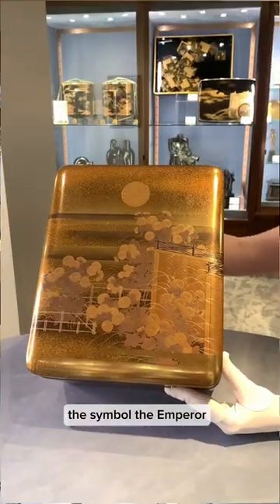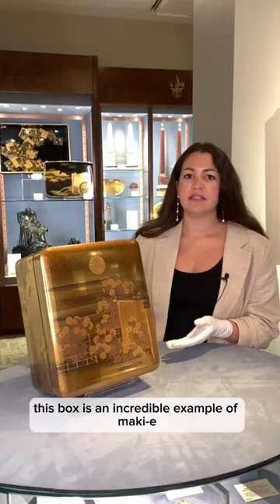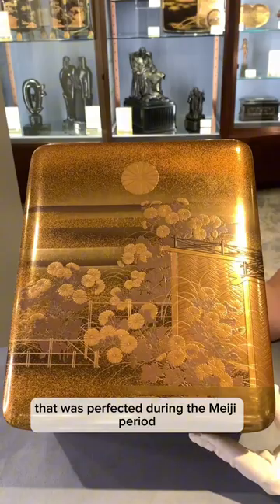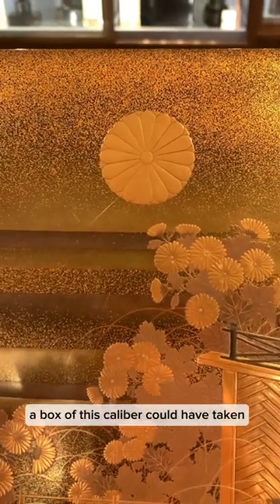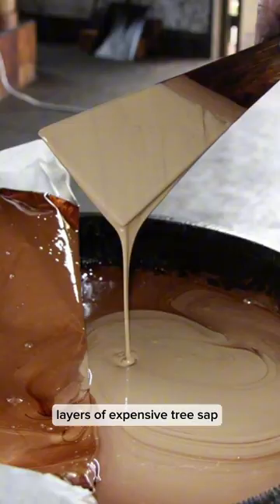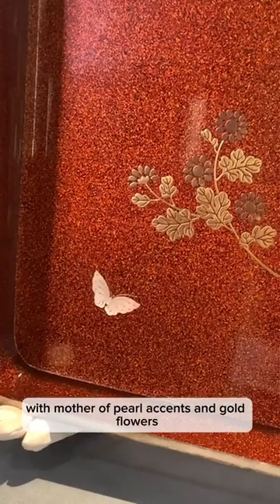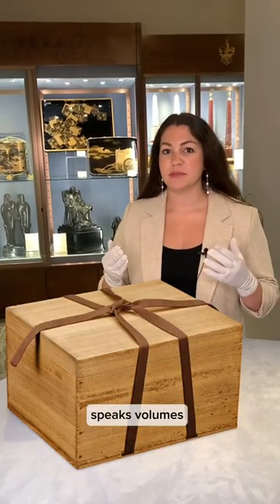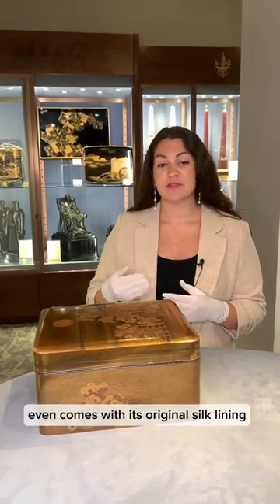Japanese Maki-E Lacquer Box For Emperor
Japanese Emperor Taisho personally commissioned this exceptional lacquer box as a special gift for his family, almost certainly his son, the heir to the throne, to commemorate the Emperor’s coronation anniversary. Inlaid with the Chrysanthemum seal of the Imperial house, the maki-e masterpiece is beyond extraordinary. Still in exquisite condition, it also possesses its original silk packaging and wood shipping box, as well as an inscription that translates to “A gift from Emperor Taisho to the Takamatsunomiya family (the Emperor’s family name given to his son).”

View more details on our website. Item No. 31-7720